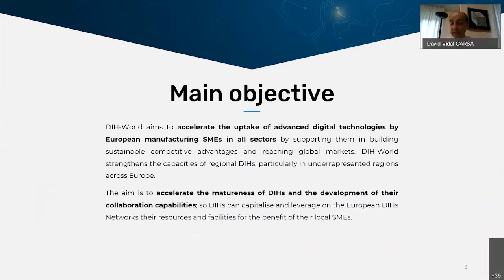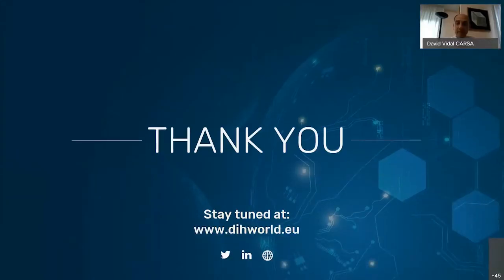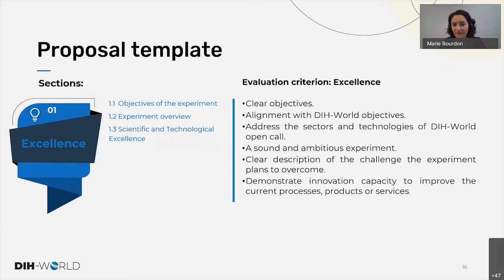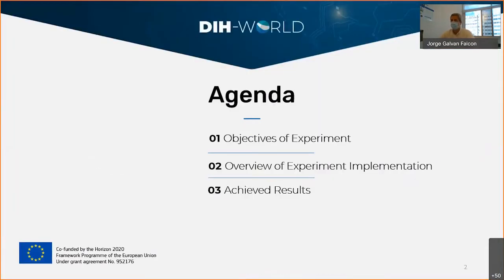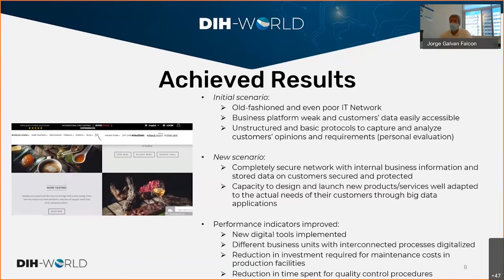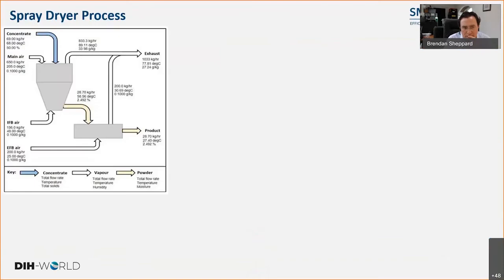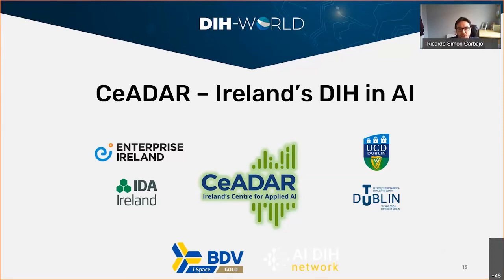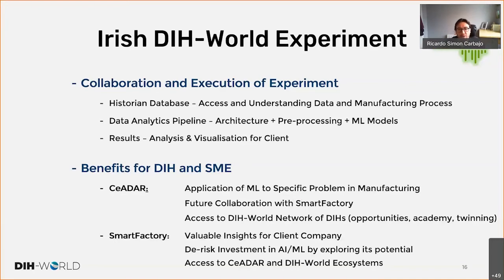DIH-World First Open Call Launch Event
The DIH-World project consortium is launching its first open call to select and support up to 35 SME-driven experiments.

The DIH-World open calls are designed to support digitalisation experiments involving DIHs and SMEs from the manufacturing sector. Innovative experiments will receive up to EUR 95.000,00 to support the integration of digital technologies in the processes, products or services of an SME.

The selected innovative technology experiments will be joining the DIH-World community, boosting the interaction and cross border cooperation among DIHs and SMEs, and also among DIHs from the European Network.